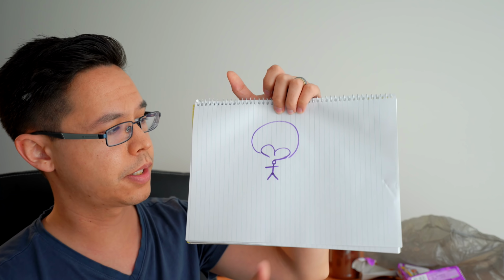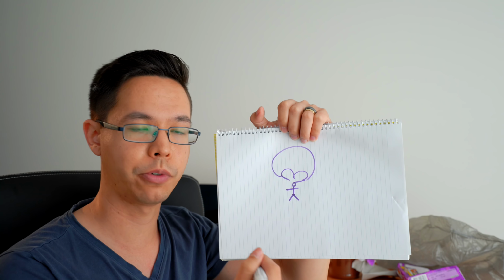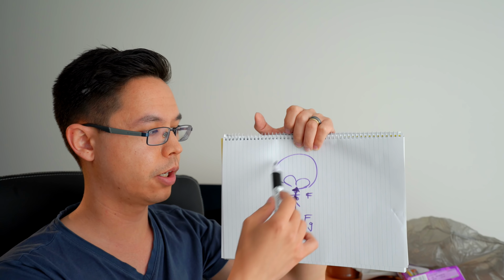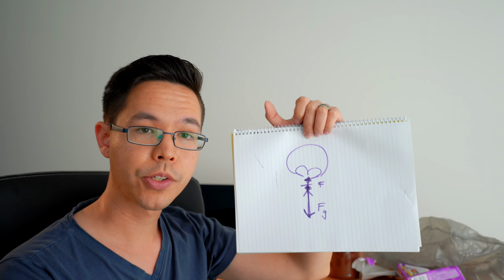An Introduction to Forces